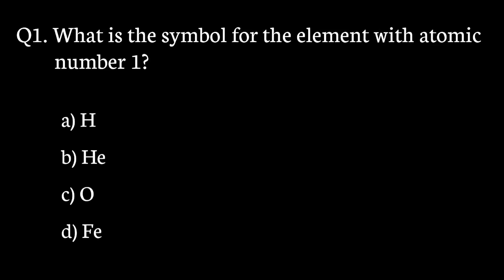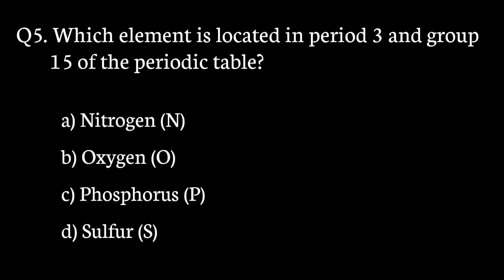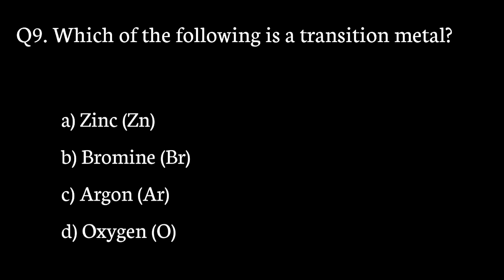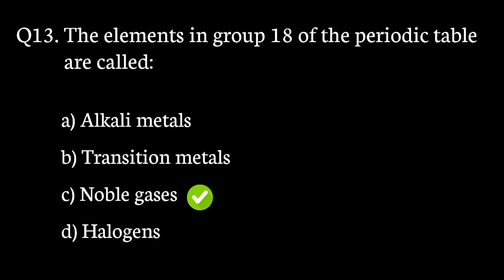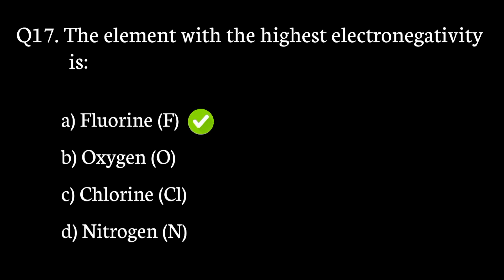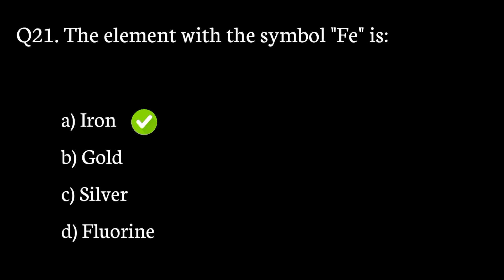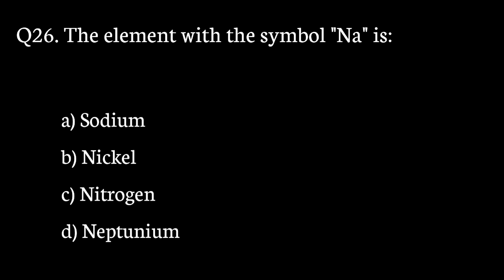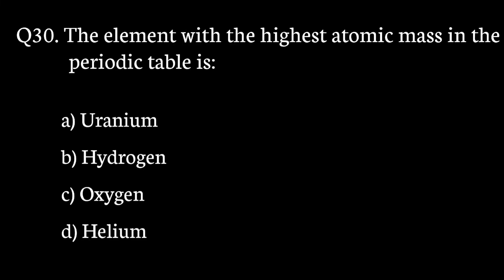Periodic table mcqs | periodic table mcq for neet | chemistry periodic table mcqs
periodic table and periodicity of properties class 9 mcqs,
6th grade science periodic table,
periodic table 7th grade,
periodic table trends mcat,
periodic table memorize academy,
first 2o elements periodic table,
8th grade periodic table,
6th grade science periodic table,
8th grade periodic table,
grade 8 periodic tablechemistry mcqs with answers for entry test,
chemistry mcqs for entry